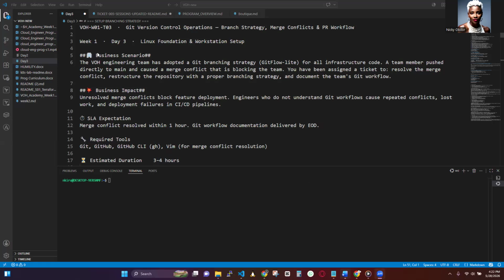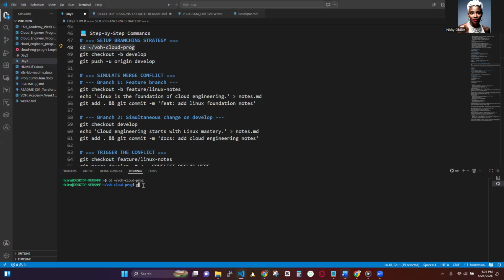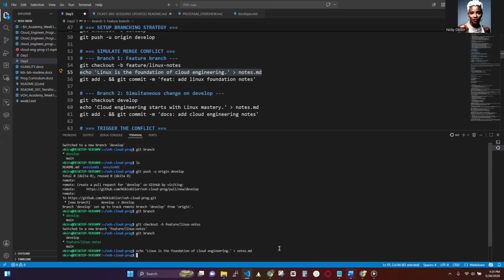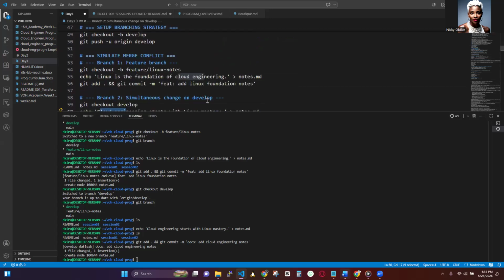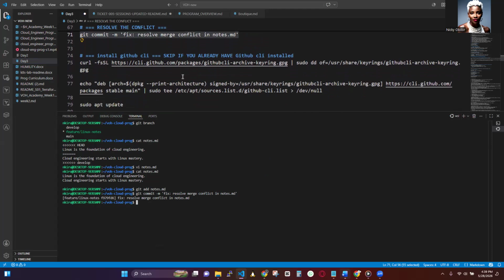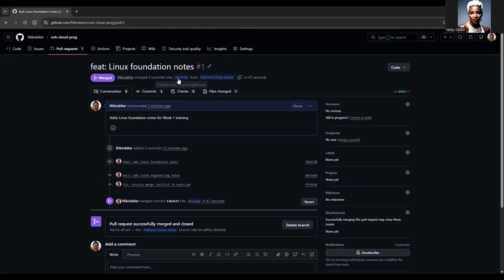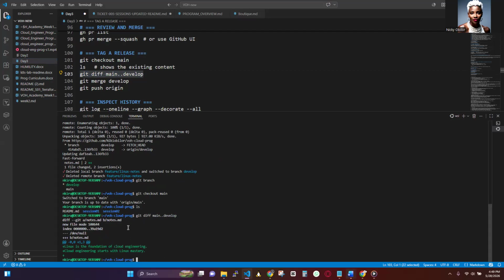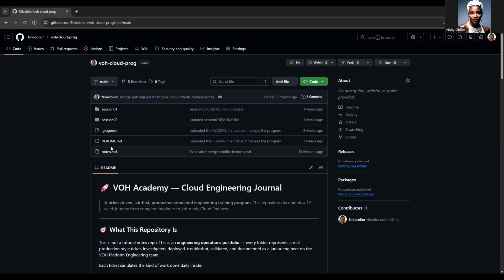VOH-W01-T03-Git Version Control Operations — Branch Strategy, Merge Conflicts & PR Workflow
Someone pushed directly to main. The team is blocked. A merge conflict is sitting
unresolved. Sound familiar?

In this session, we work through a real engineering ticket the same way a junior
engineer would on their first week at a tech company, investigate the problem,
fix the conflict, restructure the workflow, and document everything professionally.

No slides. No theory dumps. Just terminal, commands, and engineering reasoning.

By the end of this video you will know:
✅ How to resolve a Git merge conflict without panicking
✅ How professional teams structure Git branches
✅ How to open and merge Pull Requests from the command line
✅ How to protect your main branch from direct pushes
✅ What squash merge, rebase, and fast-forward actually mean

This is part of the VOH Academy Cloud Engineering Program —
12 weeks | 60 tickets | beginner to job-ready.